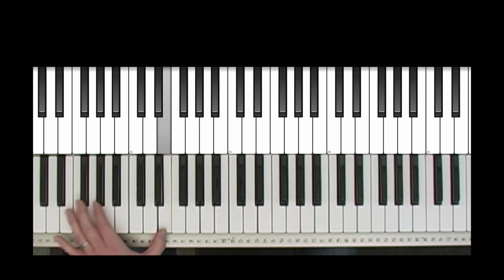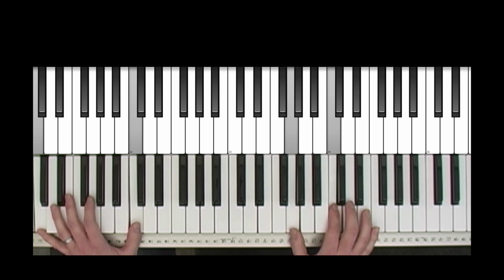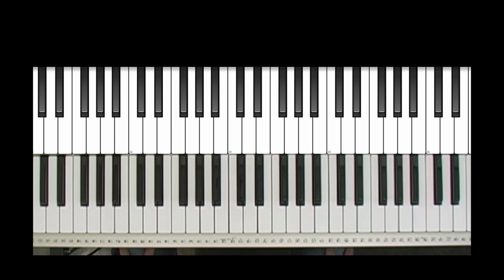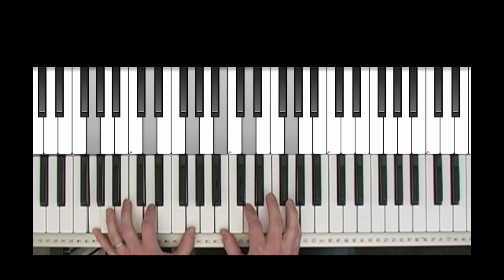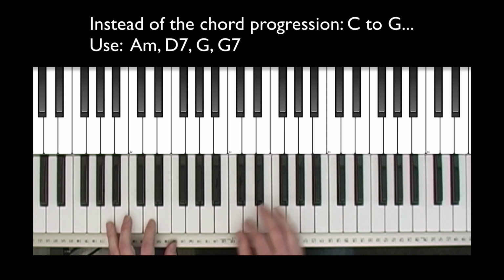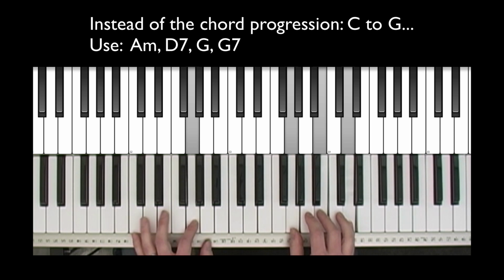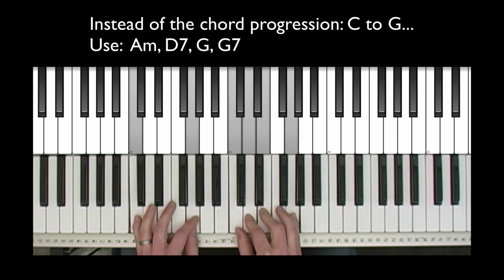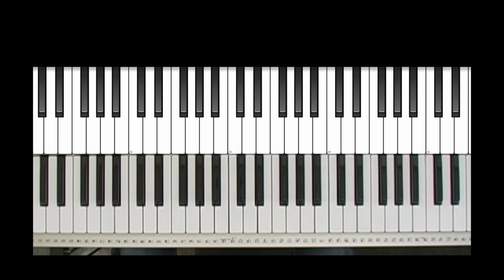How to "fill" when a song is staying on the same chord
Here are a few simple techniques you can use when playing piano by ear that will help your song not to be so boring during that time.